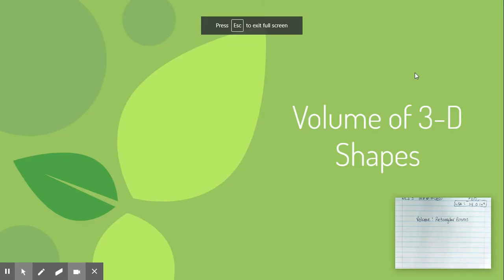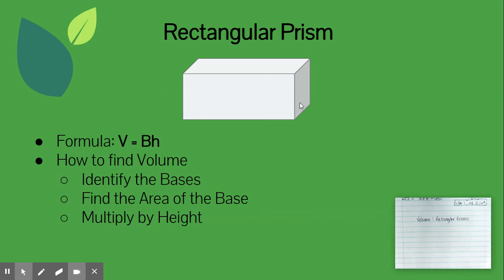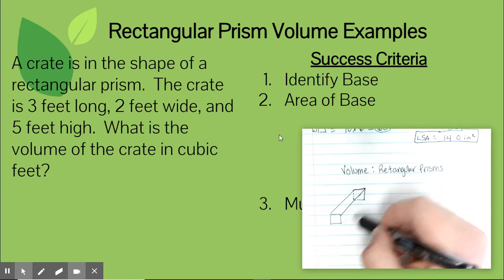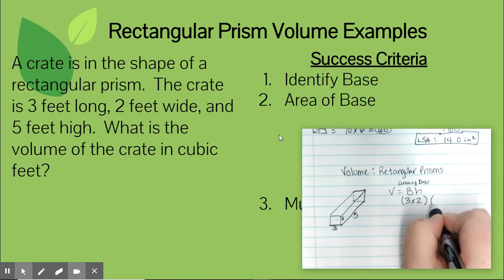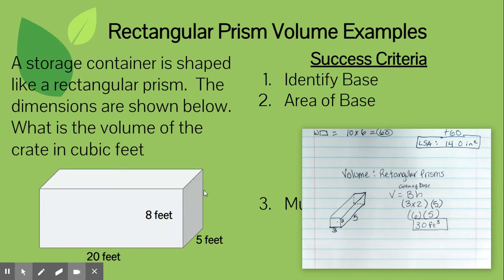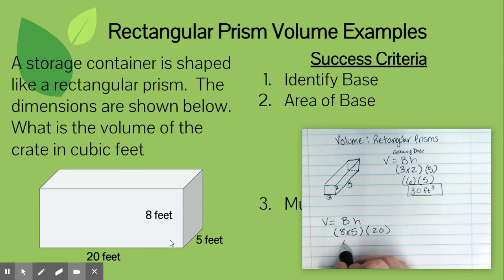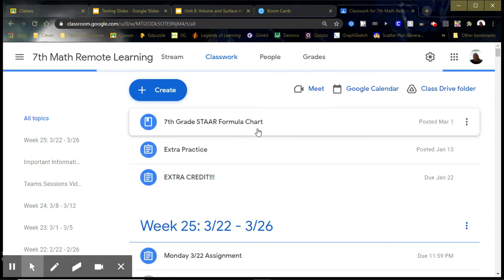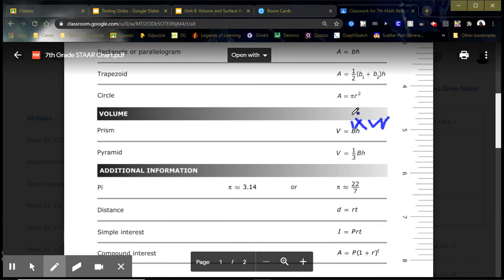7.9A: Volume of Rectangular Prisms